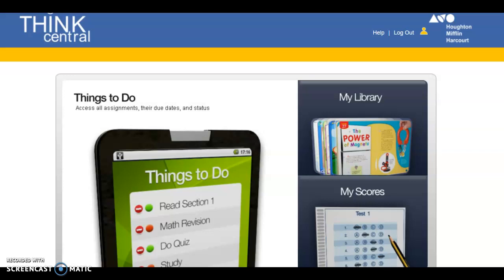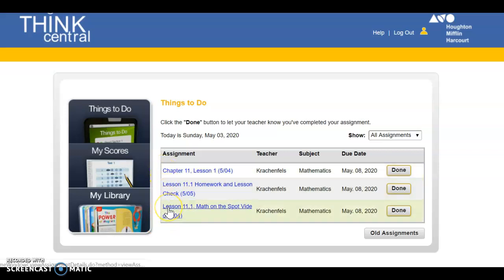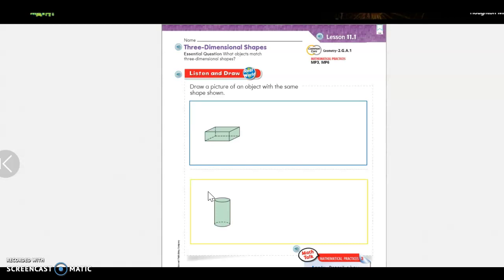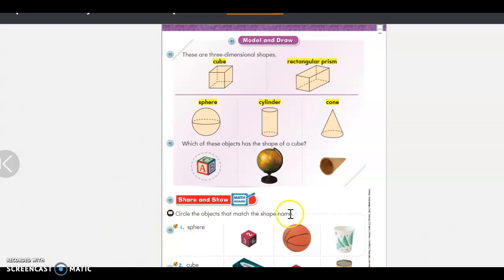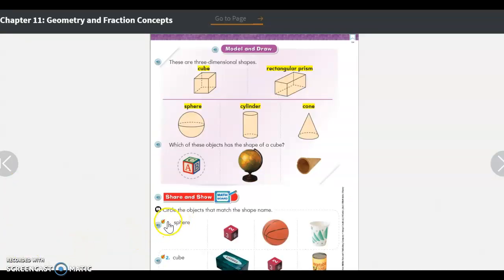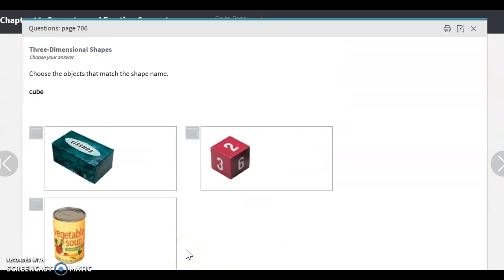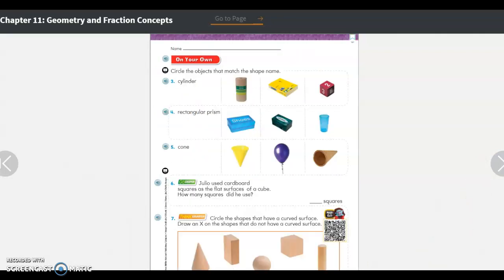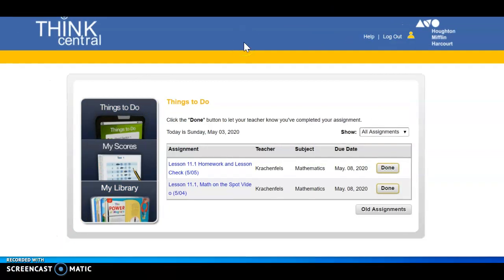Think Central Assignments